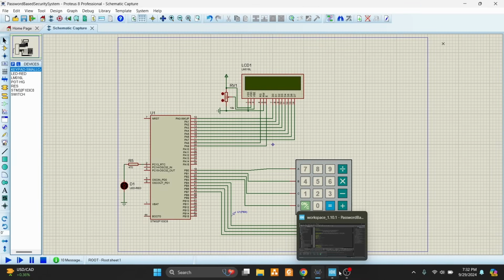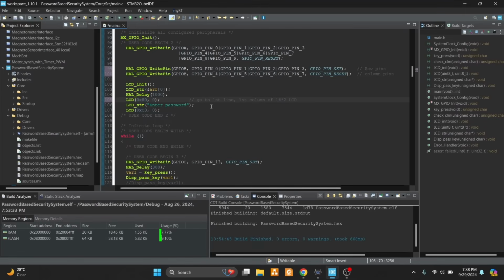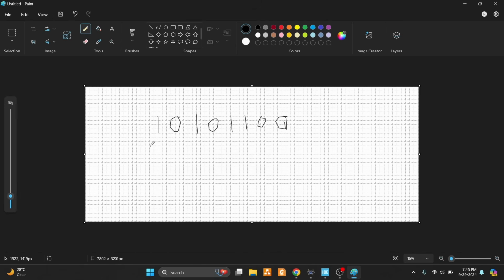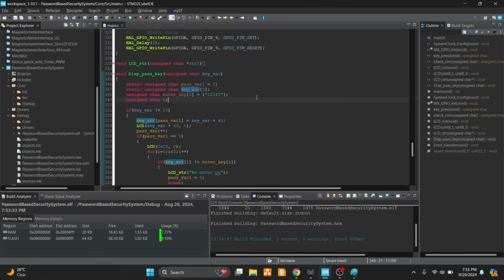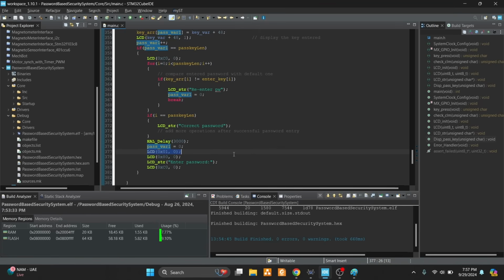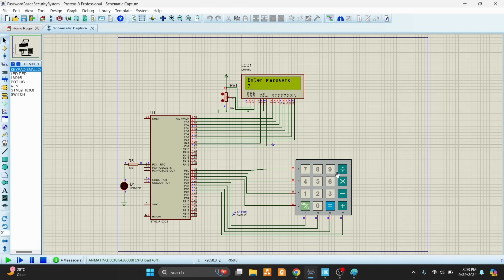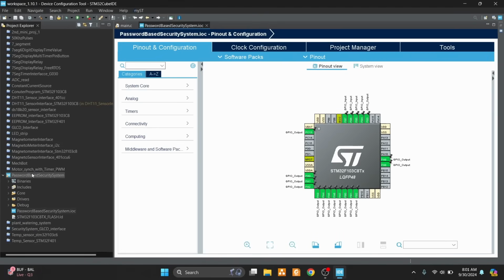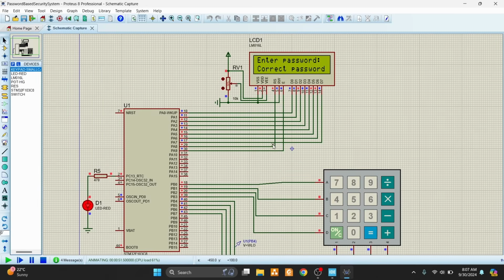BEST Password Security System for 2024 | STM32 simulation & working code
Hello,
We have modified the code and simulation, removed the errors and tested the code.
We are uploading the main.c & hex files here on drive. Use STM32F103C8 controller and the main.c file, generate the code and use the simulation.
In this video we have interfaced keypad, LCD and stepper motor with stm32 controller. We control the door operations by entering the password using the keypad. The door opens only when correct password is entered. Door opens for some time, let the person enters and then closes back. The door opening and closing are controlled by stepper motor. The simple interface can be used in many projects.

Keep spreading the knowledge.